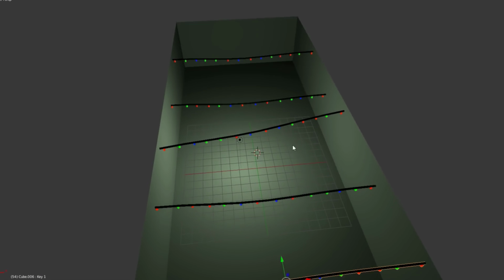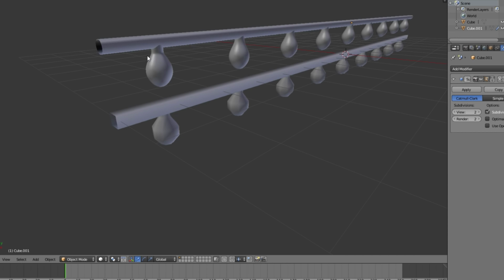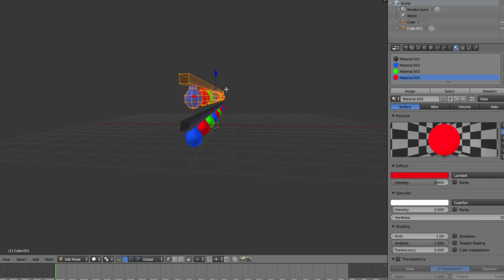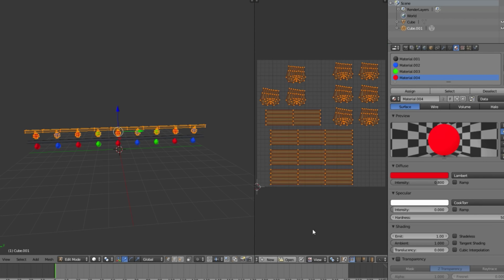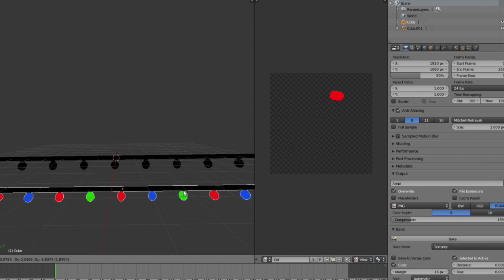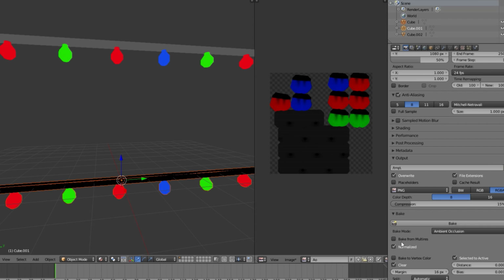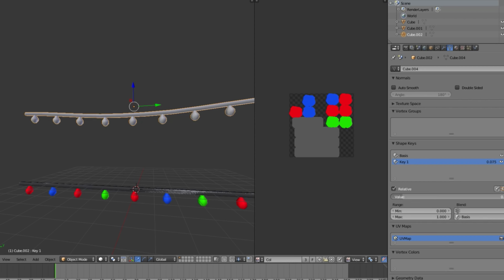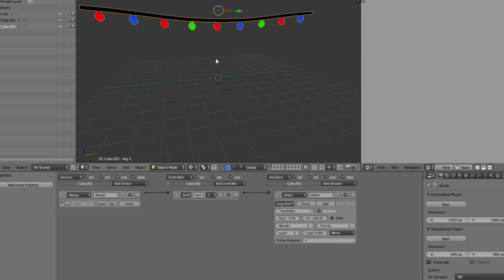Creating Christmas light game assets in blender - BGE Tutorial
Creating Christmas light in blender for the BGE